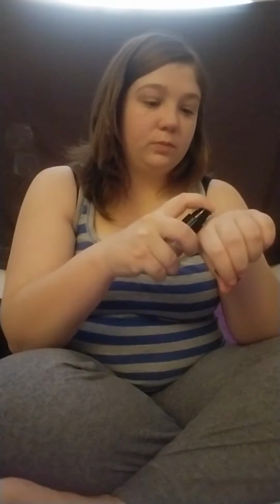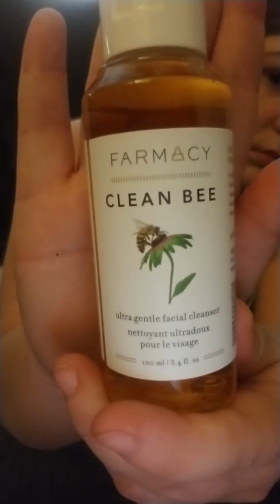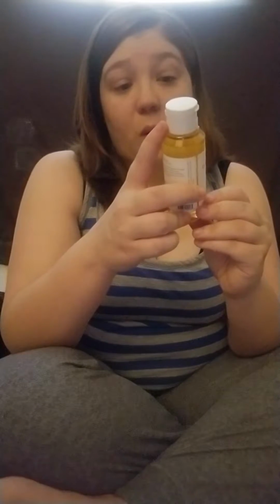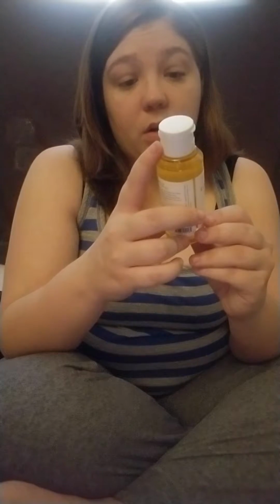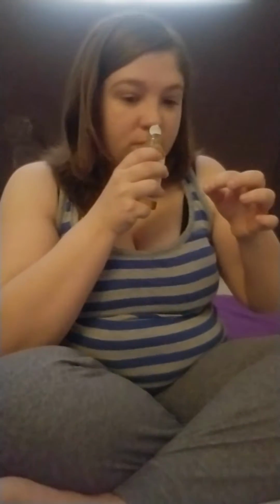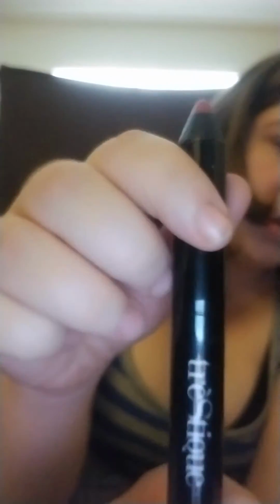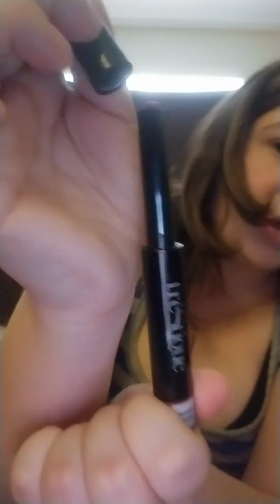February Boxycharm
This my 3rd boxycharm so far Im in love with the products and excuse me with bad camera movements cause my baby pull the blanket where my phone was on.